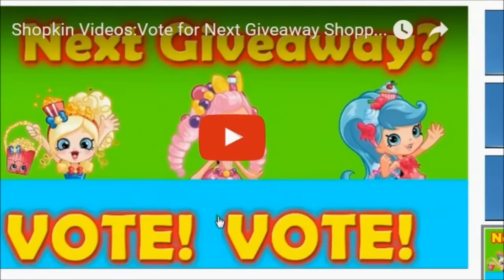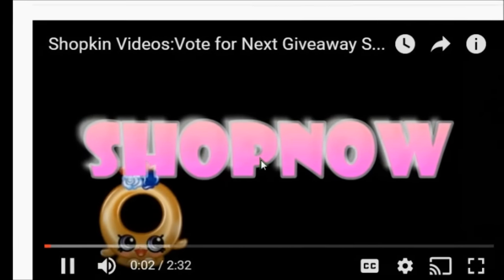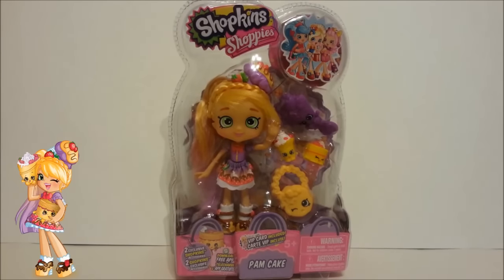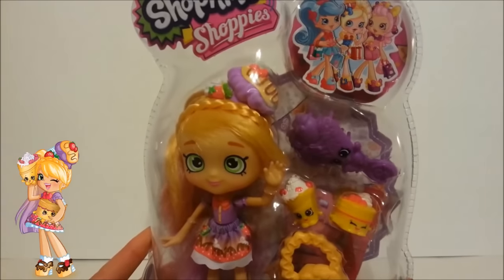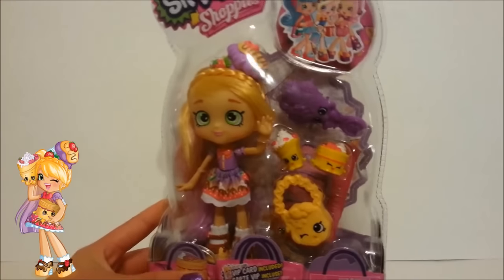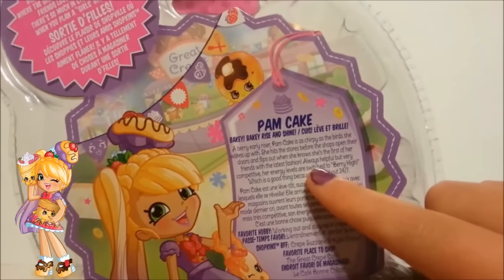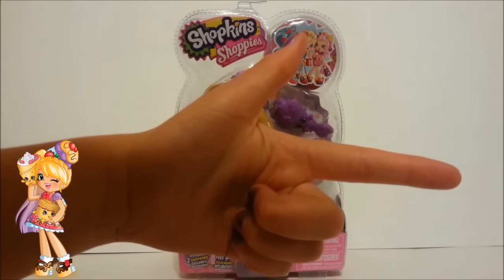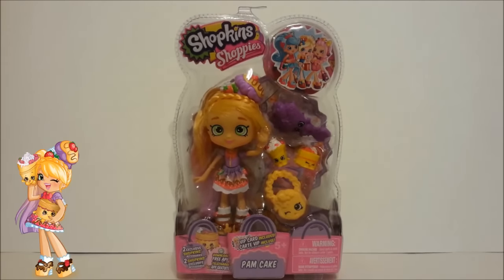Shopkin VIdeos: Shopkins Shoppie Giveaway! Pam Cake inspired by cookieswirlc 6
This video was inspired by "cookie swirl c", also known as "cookie swirl".  I love cookieswirlc, and will try to make our videos as good as hers.

I will do videos with "Shopkin season 3", "Shopkin season 4", "Shopkin season 5" shopkins such as Roxy Ring!  Shopkins squishy squishies too!!

I always like to find Limited Edition shopkins, and ultra rare shopkins!  I can't wait until Moose Toys releases their Shopkins Season 6!!